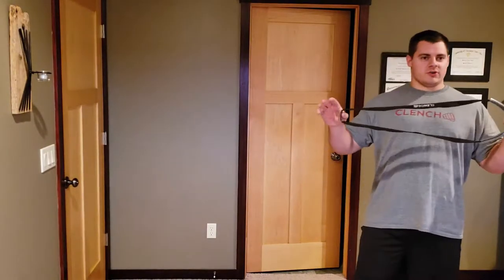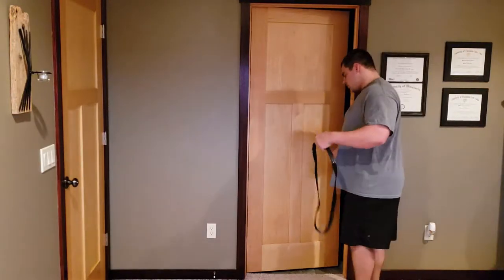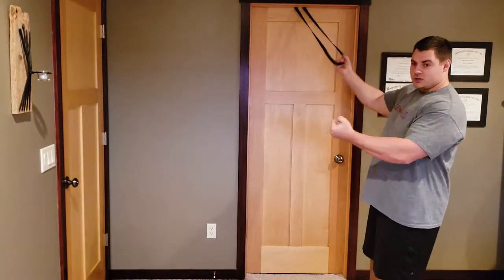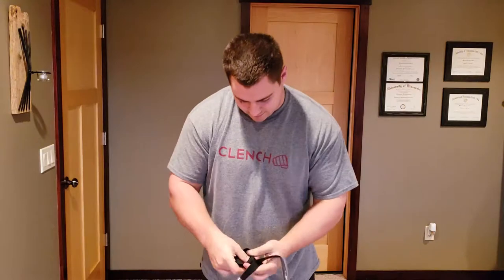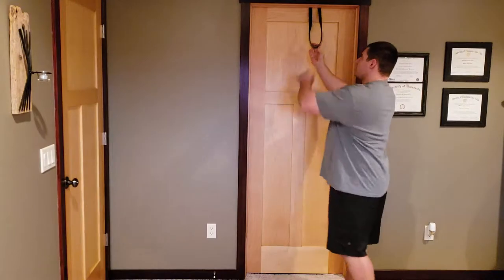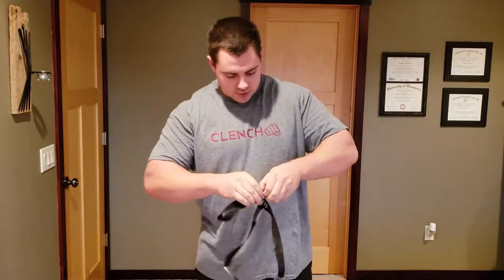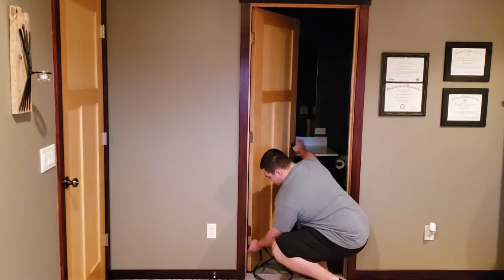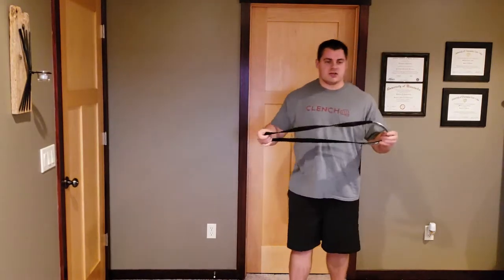Clench Anchor Strap - Full Tutorial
Here's a quick overview of the Clench Anchor Strap.

PROTECT YOUR BANDS AND EQUIPMENT. The Clench Anchor Strap creates a quick and easy attachment point for your resistance bands.  The smooth, round tube construction will reduce risk of damaging bands while anchored.  The number one cause for resistance band breakage and wear is improper attachment or anchoring of the band.

HEAVY DUTY.  The Clench band anchor is made with thick nylon webbing and heavy duty stitching.

NOT JUST FOR DOORS. While other anchors limit you to using only door jambs, the Clench Anchor Strap can be easily attached to a variety of other sturdy anchor points including posts, frames, trees, playground equipment, and squat racks.  With the Clench Anchor Strap, your workout can follow you anywhere.